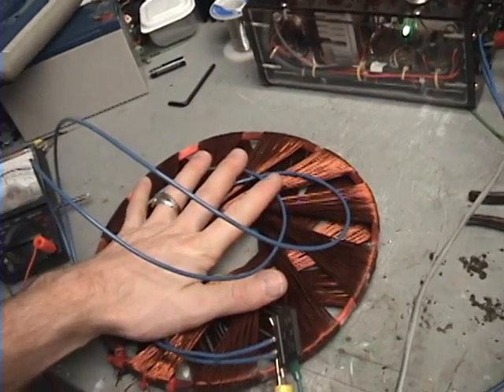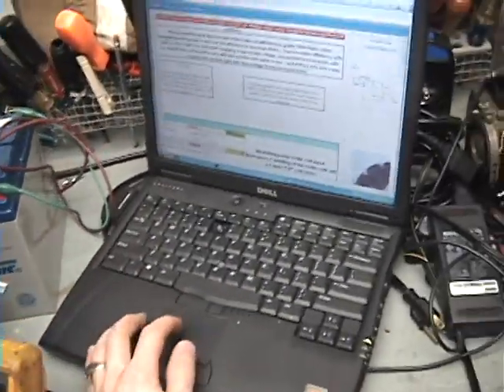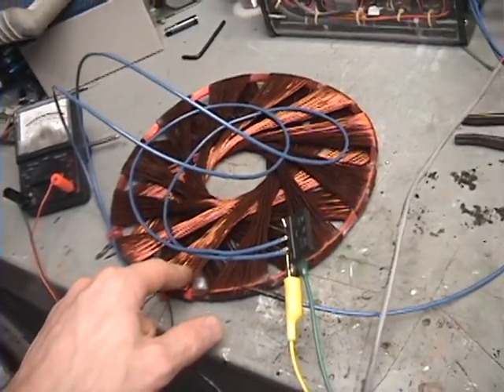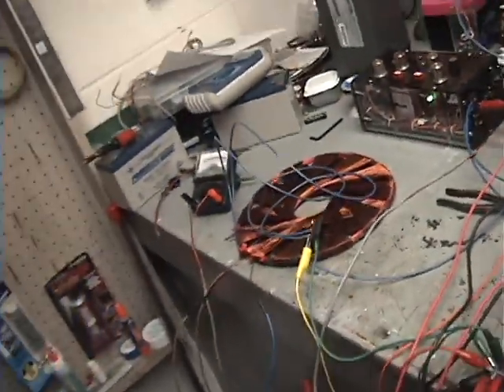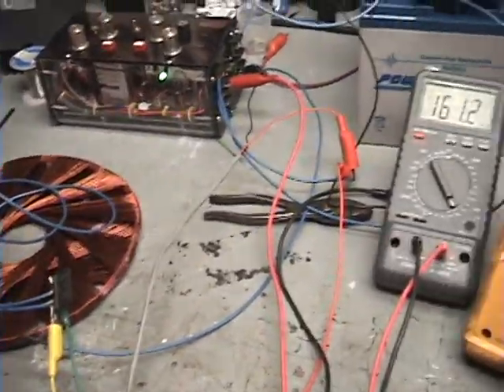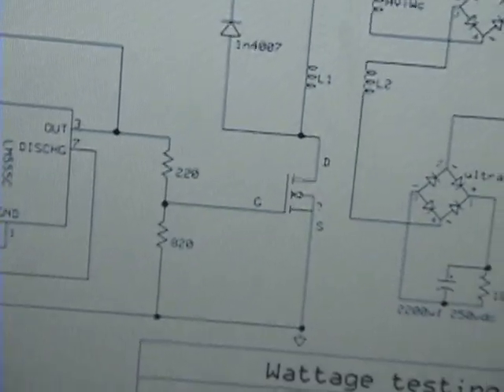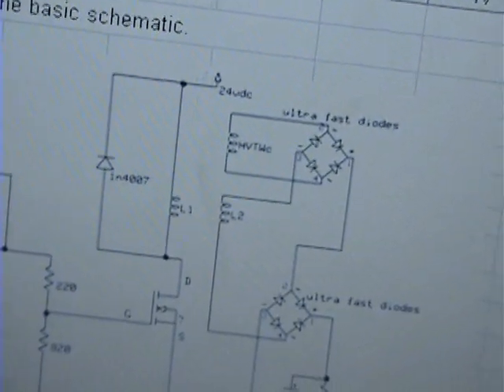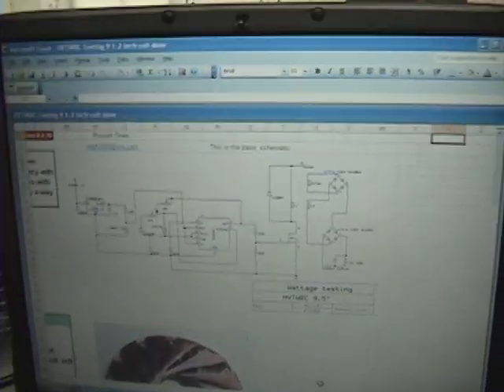HVTW Rodin coil, wattage testing. (TEST14)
So basically I did some wattage testing, 4 test's measuring the coil power and 4 test measuring the entire setup.

Here is the link to the wattage test file, it is a excel file

Thanks,

~Russ